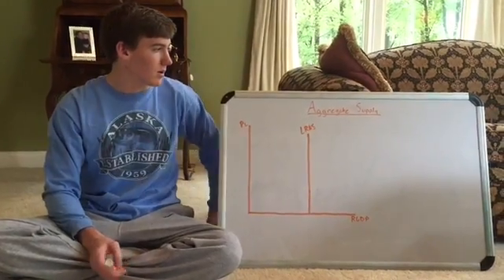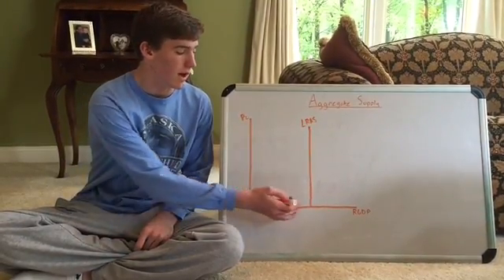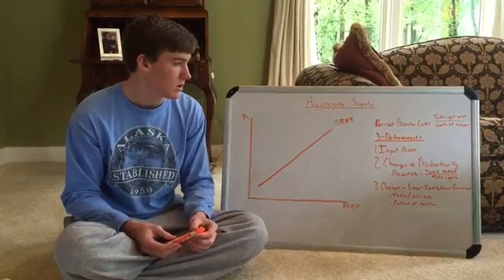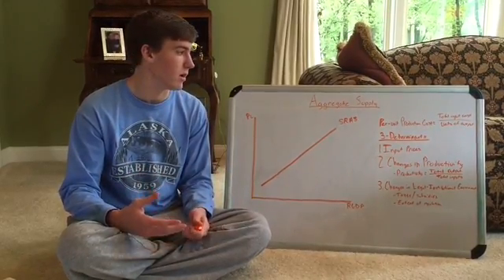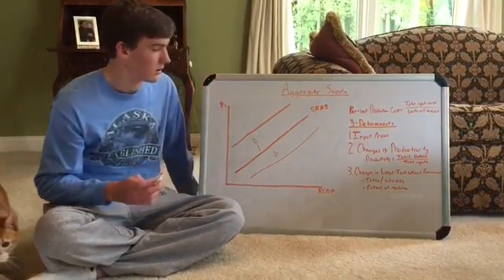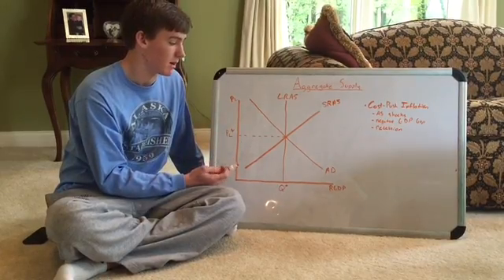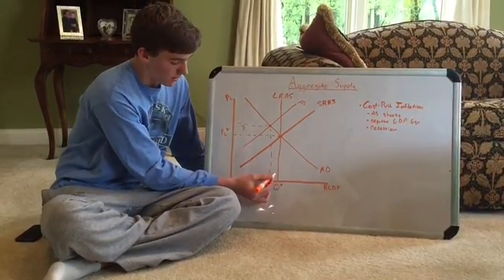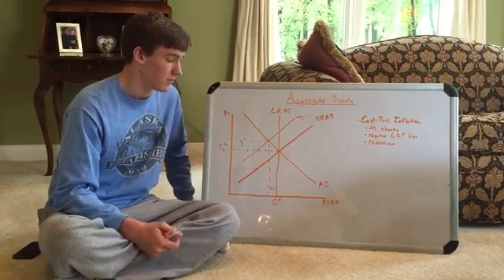Aggregate Supply Final Review